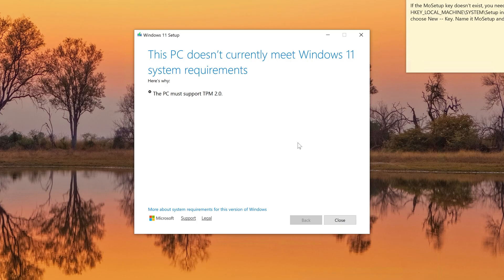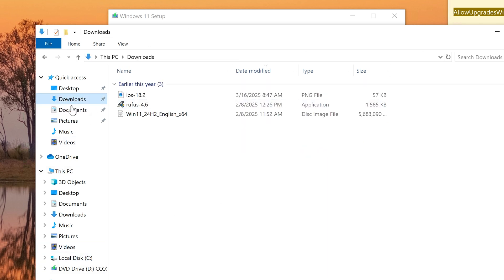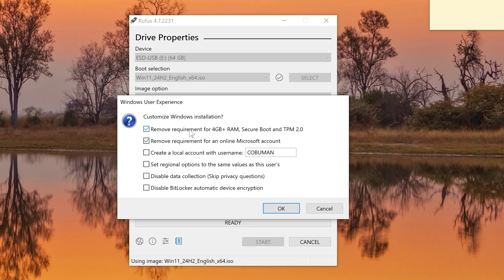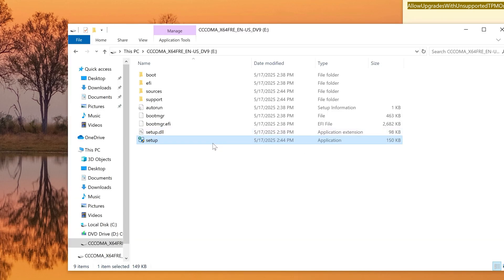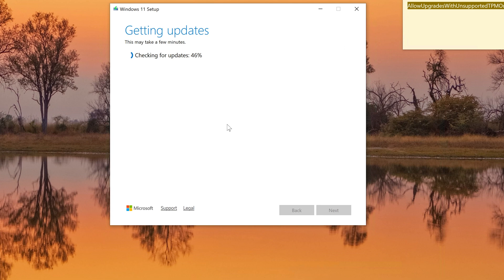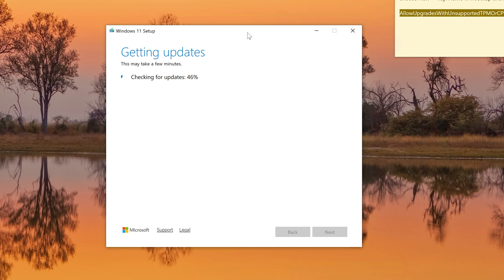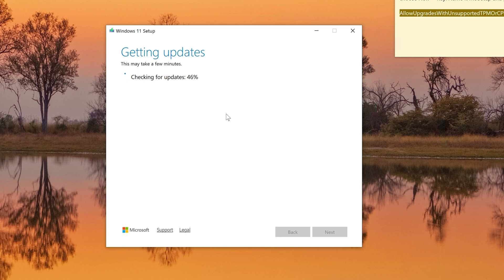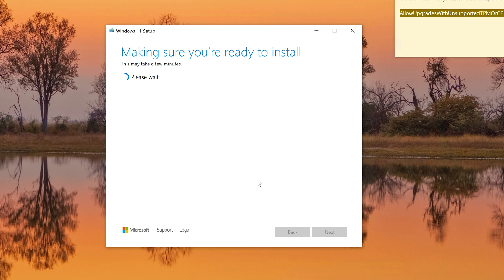Best way to install free Windows 11 on any computer before Windows 10 October 14, 2025 end of life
How to install Windows 11 on any computer before Windows 10 October 14, 2025 end of life.